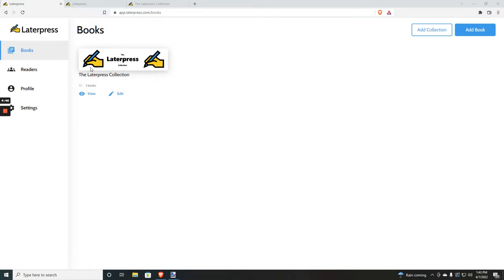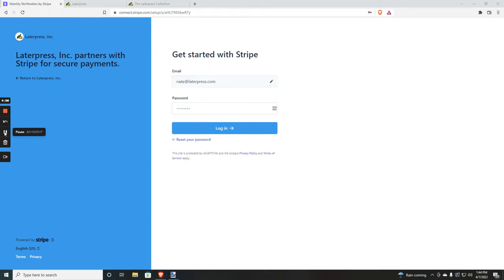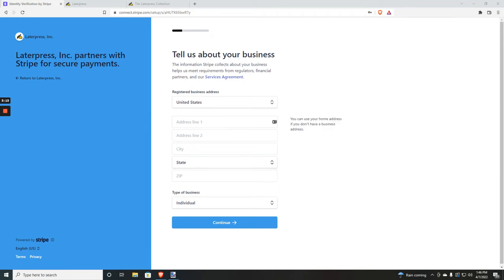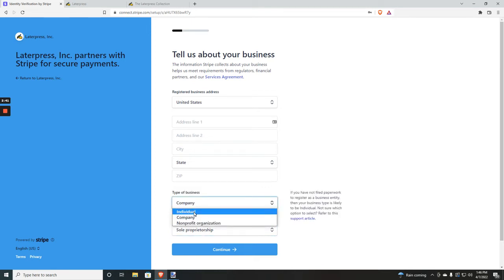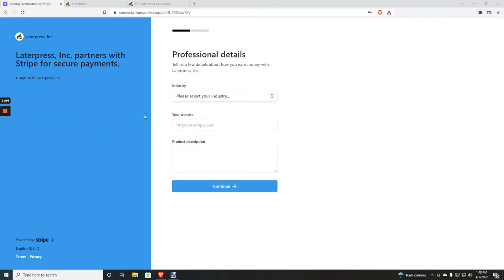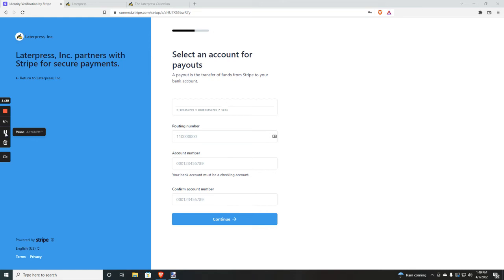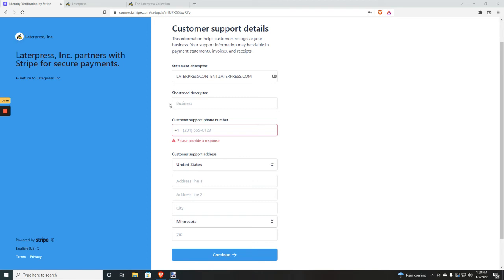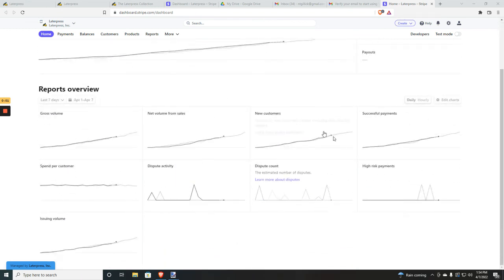Start Selling Your Writing in Minutes!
Learn how to create a Stripe account through Laterpress, so you can start selling your stories direct to readers! The process only takes a few minutes to complete.